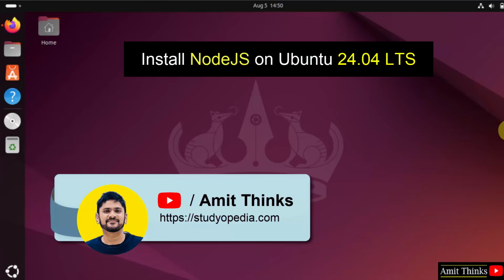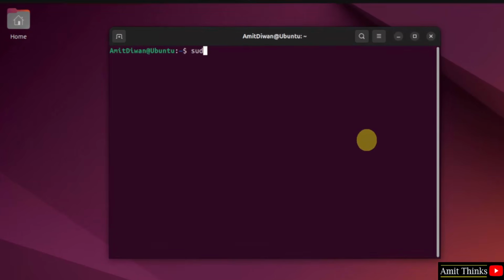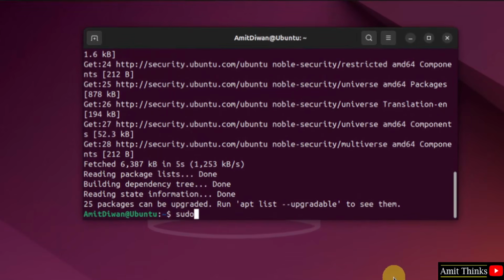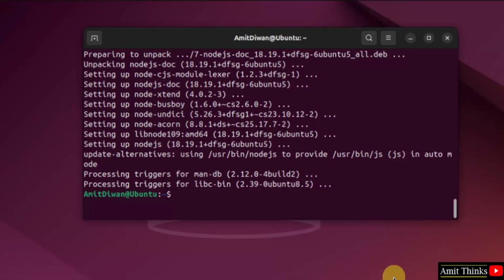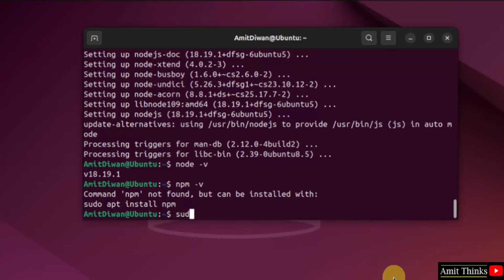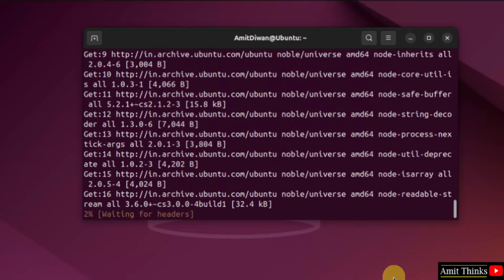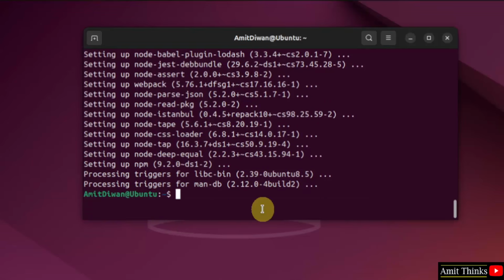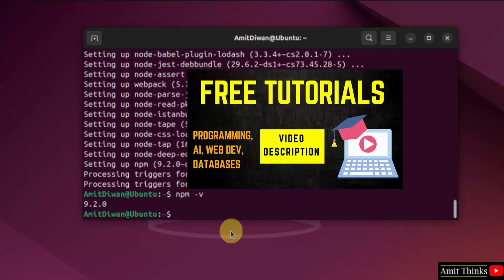How to install Node.js on Ubuntu 24.04 LTS | Amit Thinks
Learn how to install NodeJS on Ubuntu 24.04. First, download NodeJS, then install it on Ubuntu 24.04.